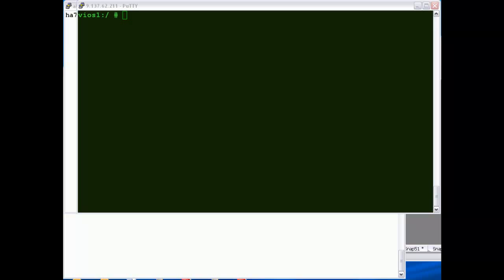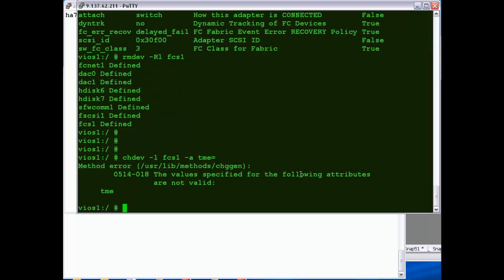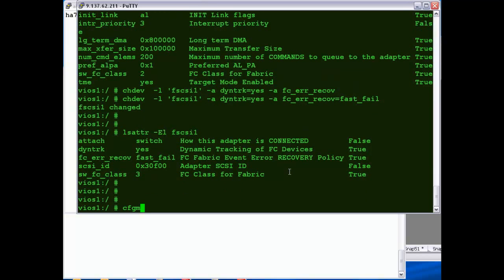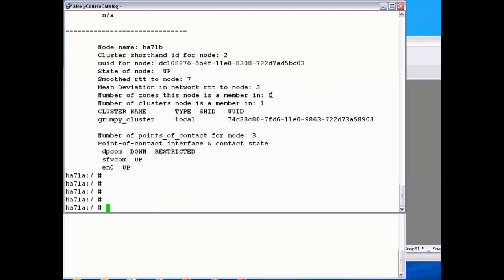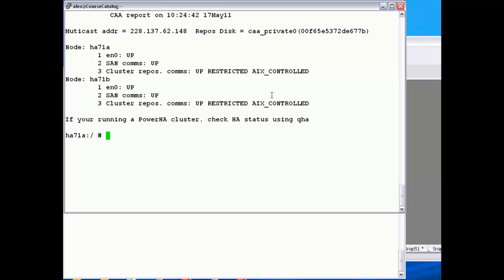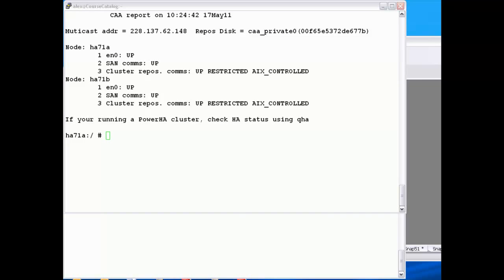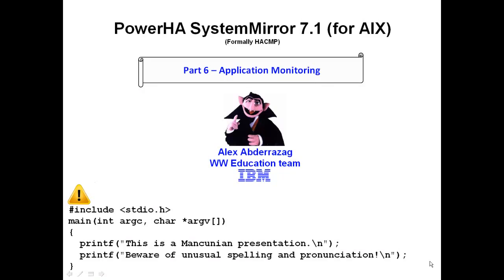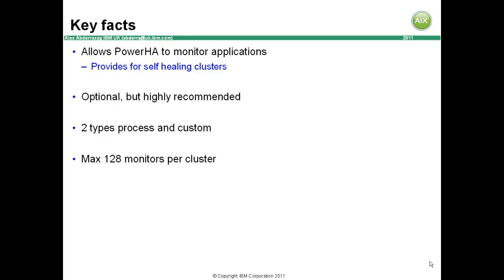New PowerHA7 1 part 5 SAN comms mp4